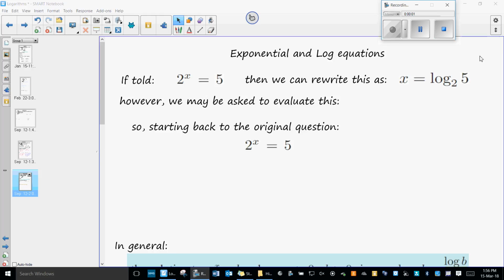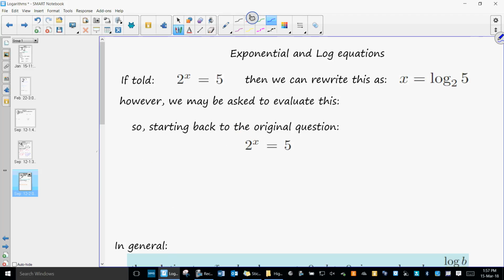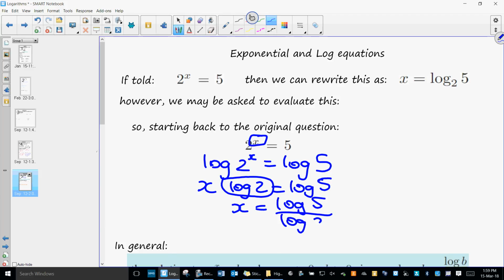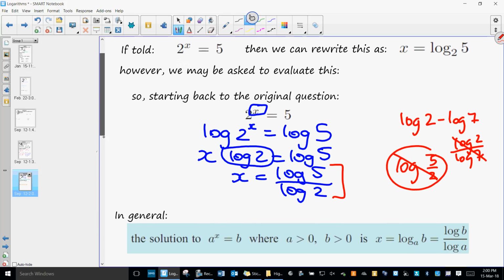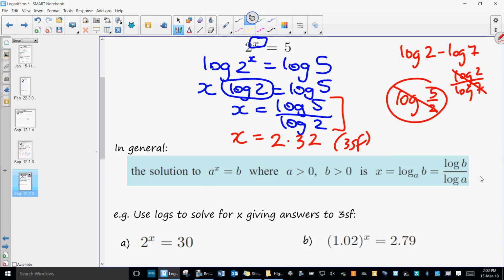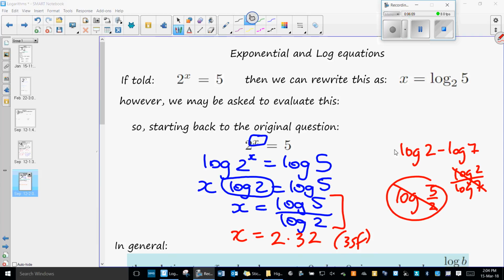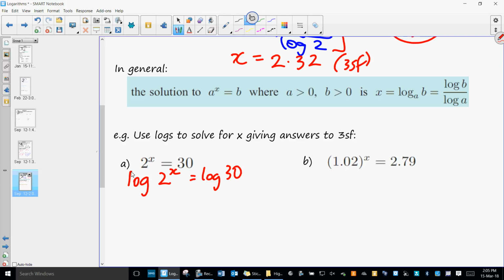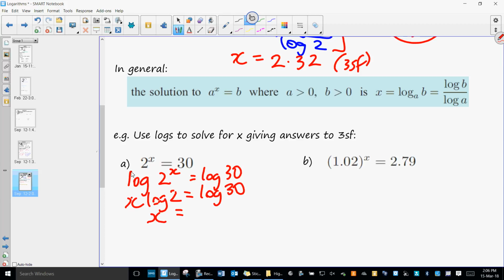log lesson mar 15 part 3